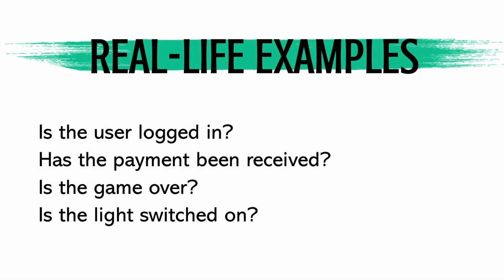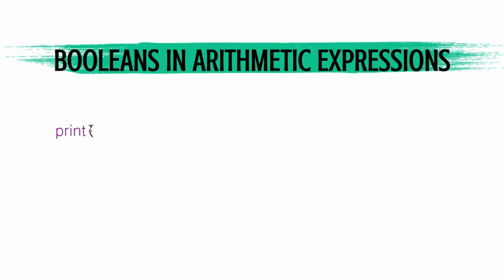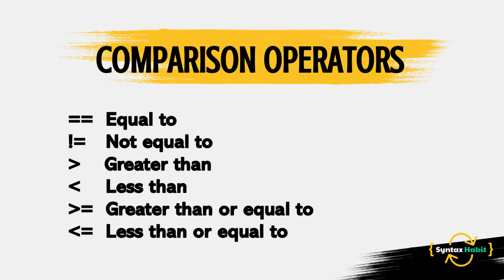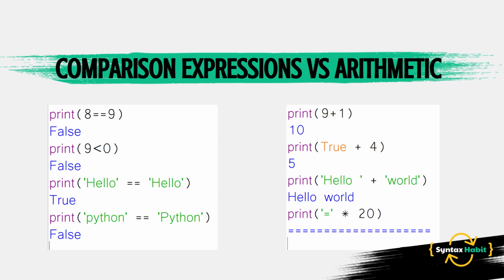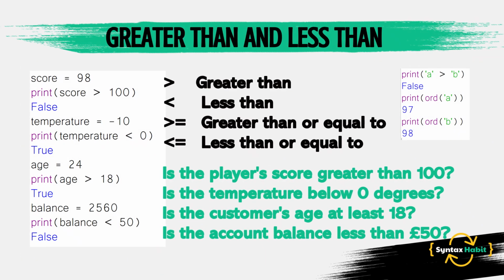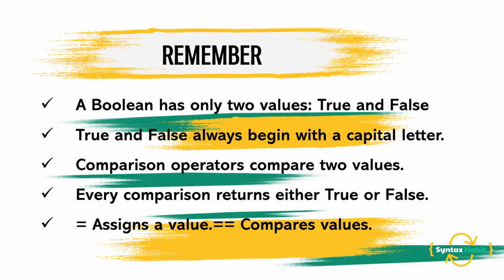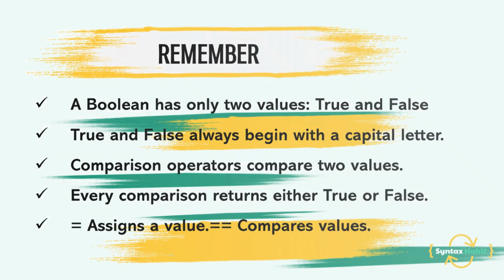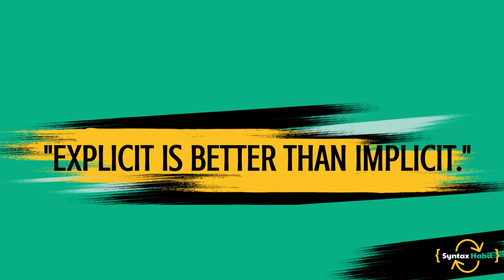Python Booleans & Comparison Operators Explained | True and False | Beginner Tutorial | Lesson #8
In this lesson, we'll explore the final basic data type in Python: Boolean. You'll learn what Boolean values are, how comparison operators work, and how they help Python make decisions.
We'll also look at practical examples, build comparison expressions, and understand the difference between assigning a value and comparing values.
In this lesson, you'll learn:
What a Boolean is
The True and False values
Real-life examples of Boolean values
Booleans in arithmetic expressions
The six comparison operators
Building comparison expressions
Comparing strings, integers, floats and Booleans
By the end of this lesson, you'll understand how Python compares values and produces Boolean results, giving you the foundation you'll need for decision-making and conditional statements later in the course.